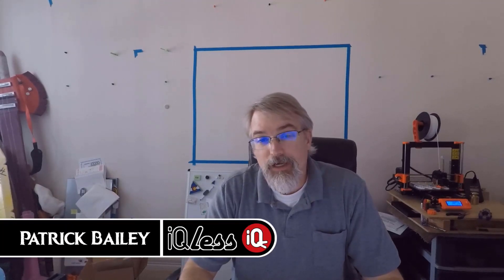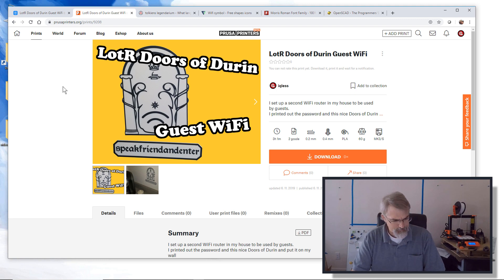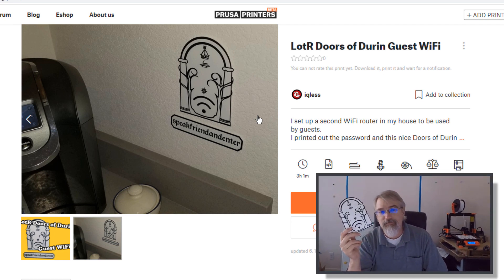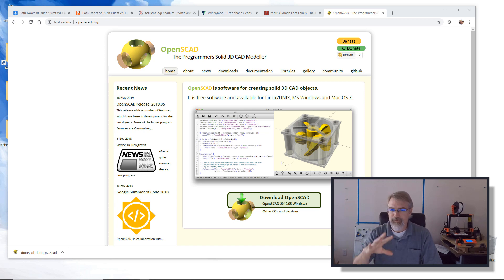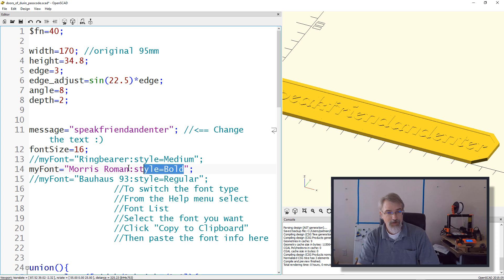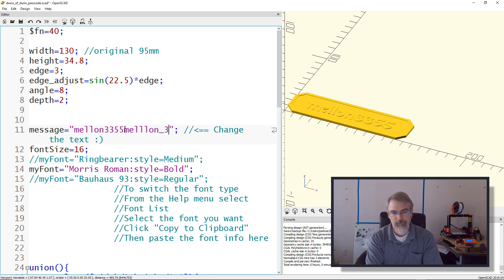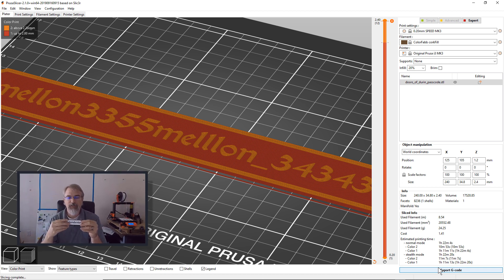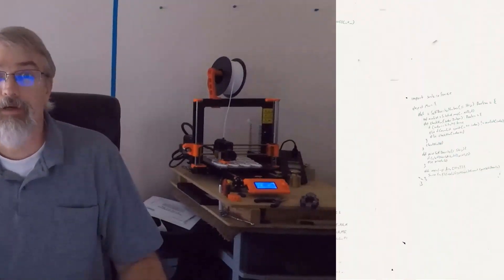3D Printing: LotR Guest WiFi Password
URLS